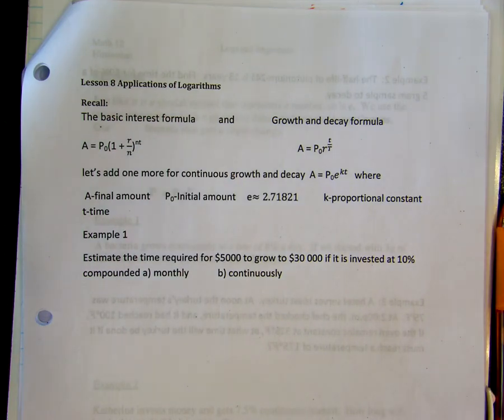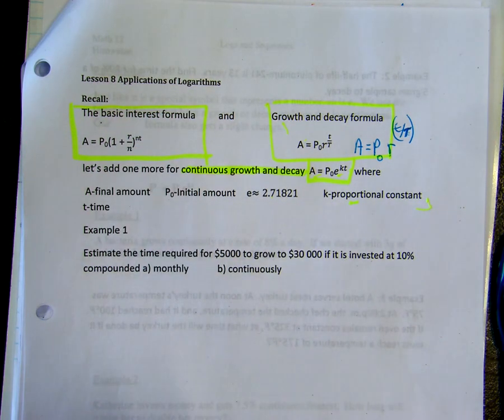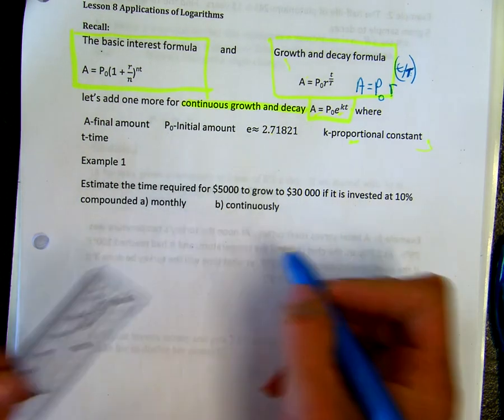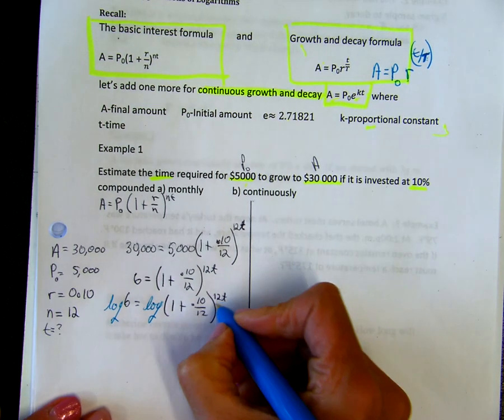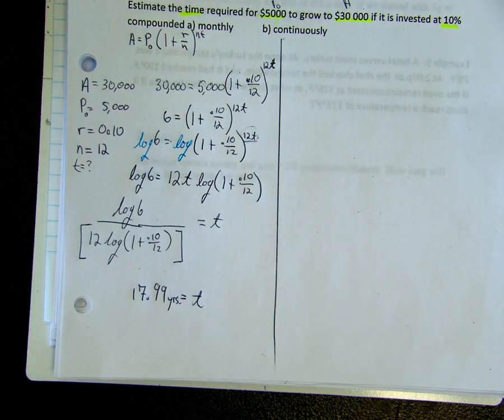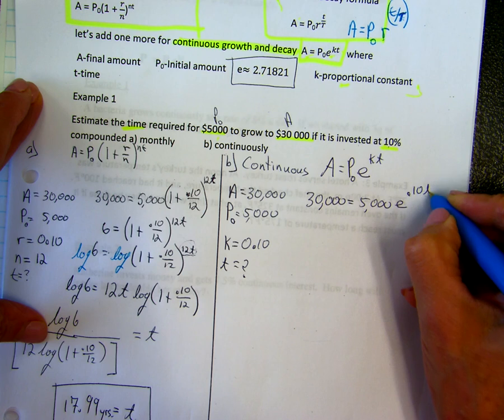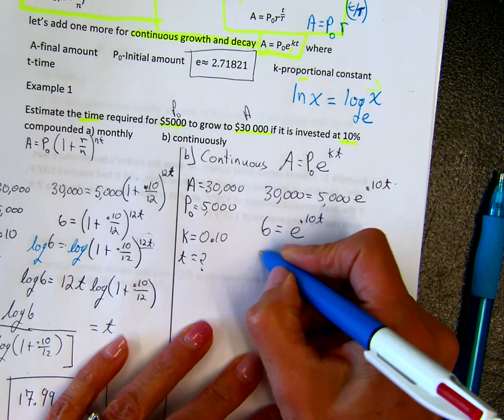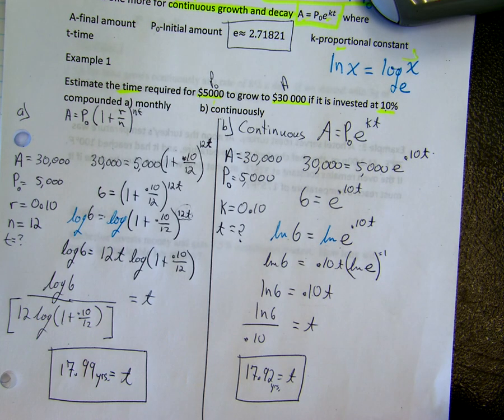ma12 logs 6 8a